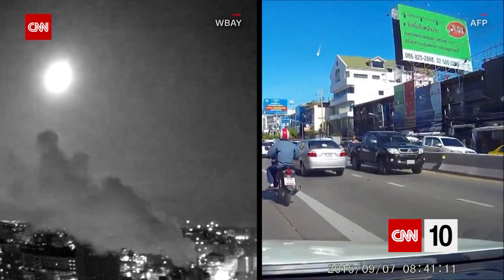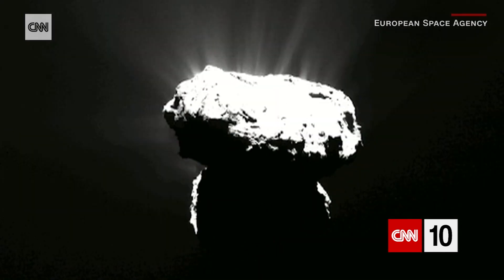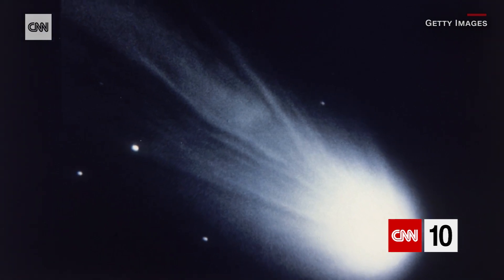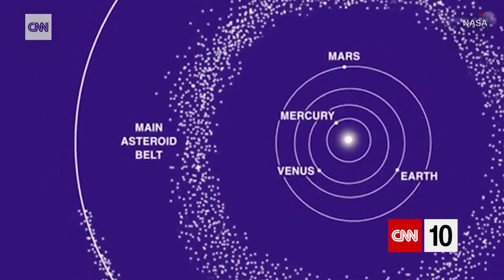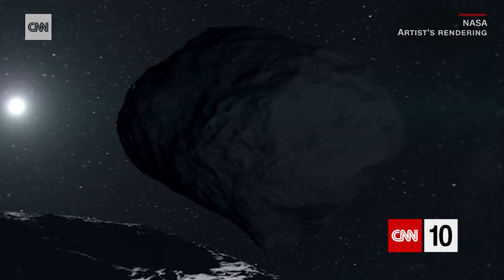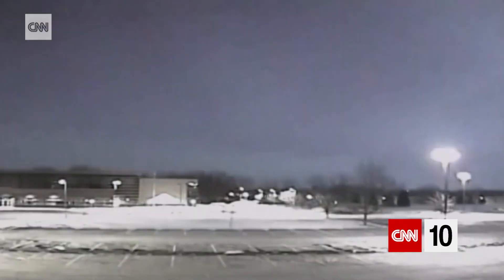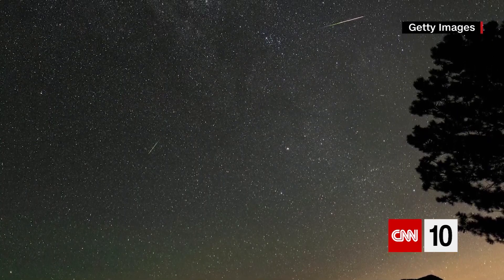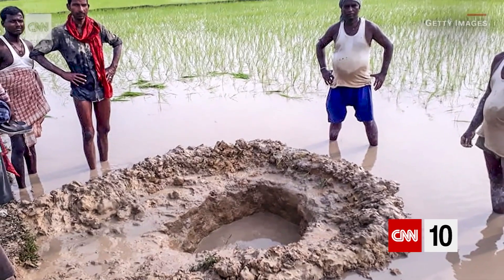Meteors Vs. Meteorites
CNN's Chad Myers explains the difference between some of the most common heavenly bodies, from pebble-sized meteorites to house-sized asteroids.